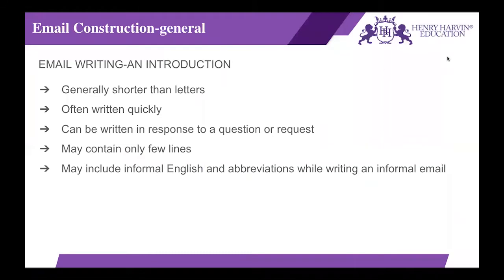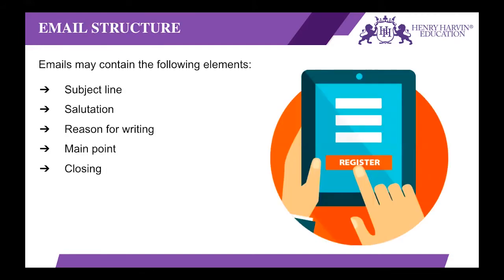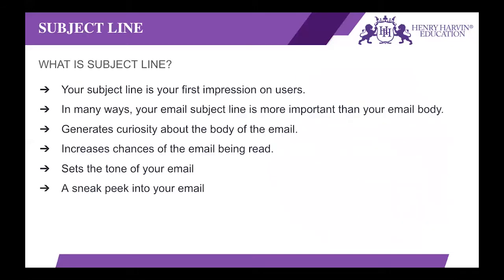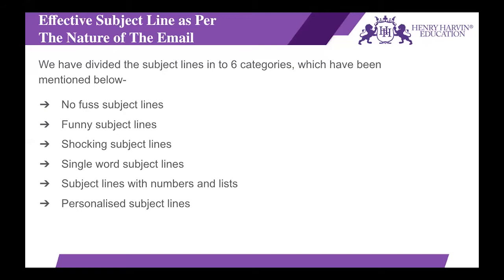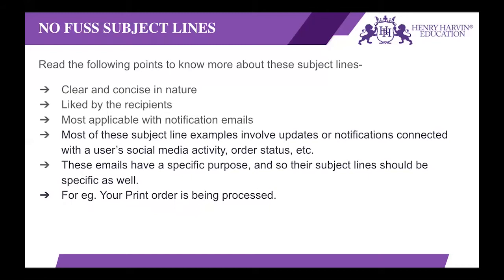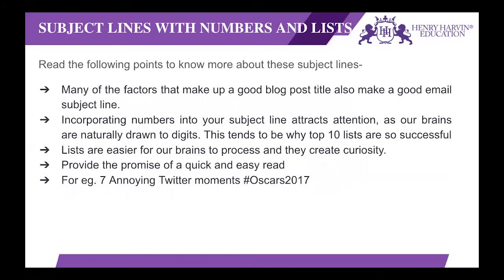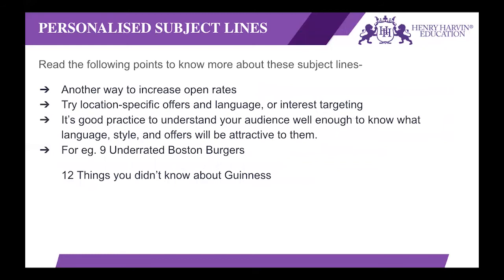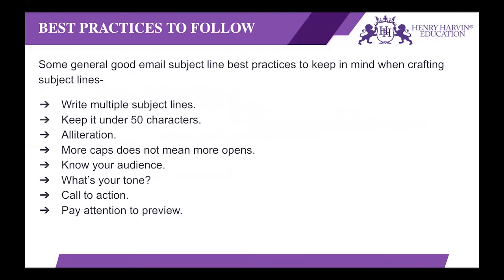Email Construction Specific |Part-2| Best Email Writing Course Tutorial For Beginners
🔥Henry Harvin Complementary Email Writing Module (Use code “ YOUTUBE20” )

This Henry Harvin video on “Email Construction Specific  ”  is a complete Email Construction Specific  tutorial for beginners who want to learn  Email Construction Specific . Here you learn Email construction general, Email writing introduction, Email structure, What is subject line?Effective subject line as per the nature of the Email, No fuss subject lines, Funny subject lines, Shocking subject lines, single word subject line, subject lines with numbers and lists, personalized subject lines, best practices to follow, salutation, and ask yourself before choosing salutation.

𝐀𝐛𝐨𝐮𝐭 𝐭𝐡𝐞 𝐂𝐨𝐮𝐫𝐬𝐞:

Henry Harvin Complementary Email  Writing Module is provided free of cost along with the courses of the Writing Academy. These courses give you an opportunity to build a new skill or explore other areas of knowledge unrelated to your program. You will learn How to improve your Email writing skills to save time & improve communication with your team; easy business writing tips
Improve your Email writing skills in simple steps
Learn proper Email etiquette and business writing techniques that get you results
Avoid common errors in Email messages that confuse people

Key Features:

✅ Recognised Certification
✅  Integrated Curriculum